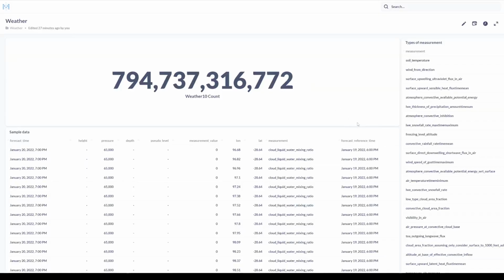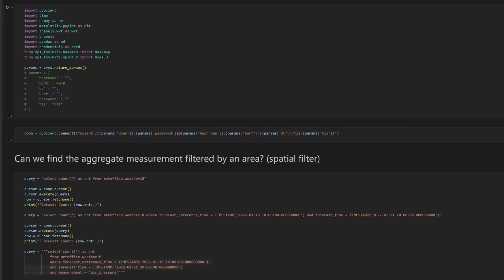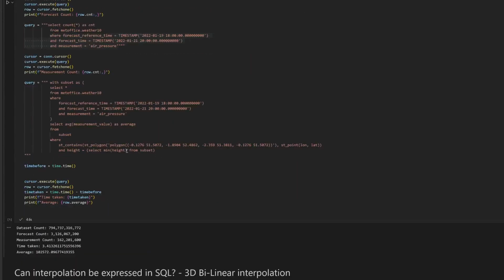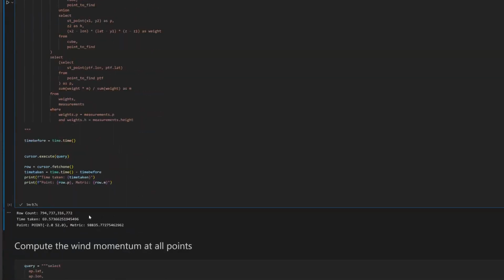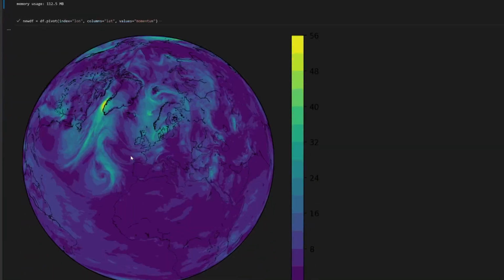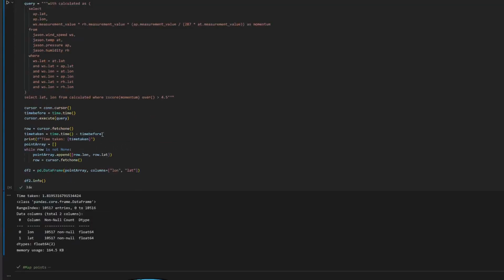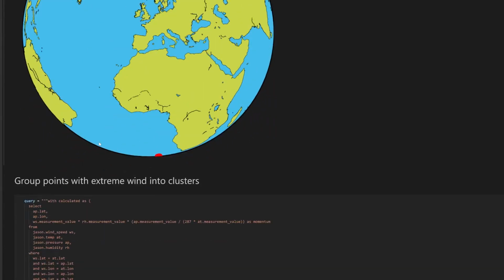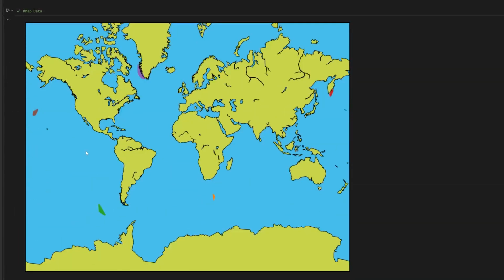Ocient Hyperscale Data Warehouse Demo: Analyzing Geospatial Weather Data in Interactive Time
Solution Architect Jonny McCormick demos the Ocient Hyperscale Data Warehouse.

This demo illustrates the power of Ocient for weather forecasting, demonstrating its ability to handle extensive geospatial datasets.

The demo revolves around a dataset comprising nearly 800 billion records, representing a two-day global weather forecast. It encompasses diverse measurements, including wind direction, soil temperature, and air pressure, recorded at various heights, pressures, and depths. With over 3 billion data points available for each hourly forecast, the dataset is stored in a single table, linked to latitude and longitude coordinates.

The primary focus of the demo is to showcase the accessibility of vast geospatial data sources. Dealing with trillions of daily data points, ranging from terabytes to petabytes, poses challenges in providing meaningful access to substantial portions of this data.

The first example demonstrates geospatial filtering by aggregating air pressure measurements within a specific polygon defined by latitudes and longitudes. This filtering reduces the dataset to 3 billion records, enabling computation of the average air pressure value.

The subsequent example highlights interpolation, wherein three-dimensional interpolation is performed on data points surrounding a theoretical point. By averaging and combining these data points, a new interpolated data point is generated within the database.

Progressing further, the examples become more practical, focusing on identifying points of interest in the weather data. Wind momentum is mapped globally, and areas with extreme wind momentum are mathematically identified. These areas are then clustered based on proximity within a 100-kilometer radius, and each cluster is assigned a unique identifier.

Additionally, polygons are created around the clusters using the Convex Hull operator, defining the areas of interest covered by the data. These areas are visualized on a map, facilitating the identification of significant weather patterns and locations of interest.

The examples showcased in this demo emphasize Ocient's core capabilities in working with geospatial data. Users can leverage familiar tools to conduct complex mathematical analysis on massive datasets without the need to relocate the data itself.